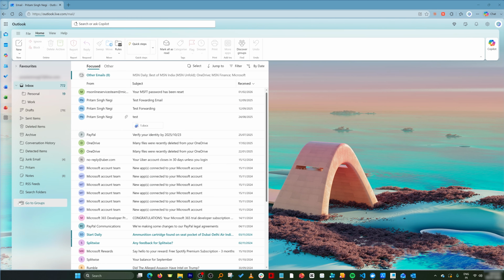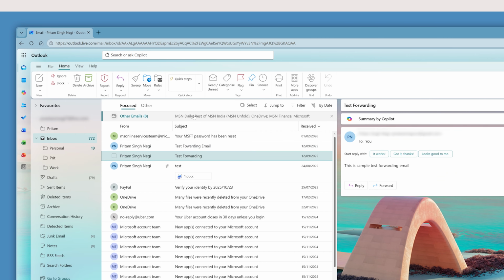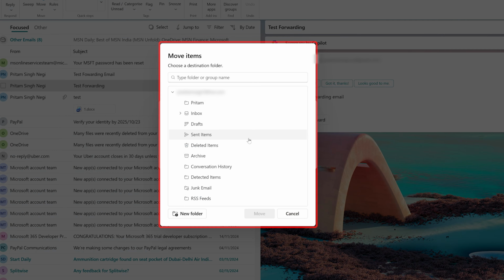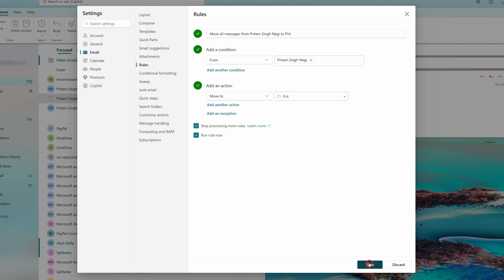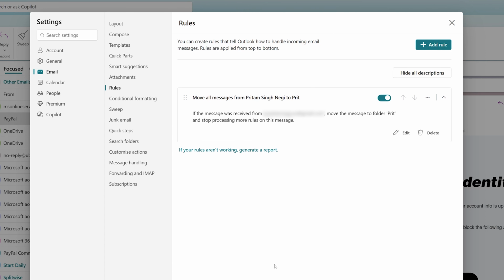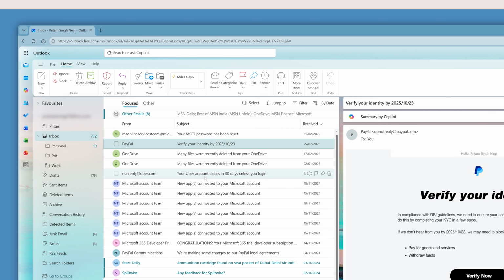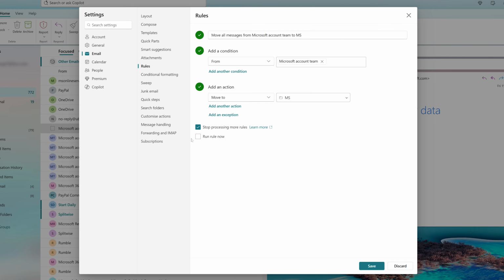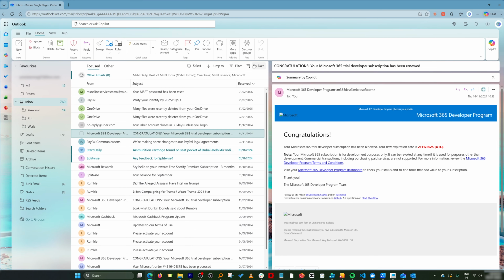How to Create Rules in Outlook to Always Move Emails from Inbox to Specific Folders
Tired of manually sorting emails every time you open Outlook? In this video, I’ll show you how to create rules in Microsoft Outlook so emails from specific senders are automatically moved from your Inbox to dedicated folders.

This is especially useful if you receive hundreds of emails at work and want to separate important messages from newsletters, notifications, Microsoft emails, FYI messages, or other low-priority emails.

In this tutorial, you’ll learn how to create a new folder in Outlook, create a rule for a specific sender, automatically move incoming emails to that folder, and apply the same rule to emails that are already sitting in your Inbox.

• How to create a rule in Outlook
• How to automatically move emails to specific folders
• How to organize Outlook emails by sender
• How to create folders and subfolders in Outlook
• How to run Outlook rules on existing emails
• How to automatically organize future incoming emails
• How to keep your Outlook Inbox clean and organized

📌 Chapters:
00:00 - Introduction
00:18 - Why You Should Filter Your Emails
00:56 - Create a Folder and Set Up an Outlook Rule
01:52 - Run Rules on Existing Emails
02:36 - Filter Low-Priority Emails
03:16 - Automatically Manage New Emails
03:38 - Final Thoughts & Outro

✅ Query Solved
How to set rules in Outlook
How to automatically move emails to folders in Outlook
How to move emails from Inbox to specific folders
How to organize emails automatically in Outlook
How to filter emails by sender in Outlook
How to create Outlook rules for specific senders
How to automatically sort emails in Microsoft Outlook
How to organize Outlook Inbox